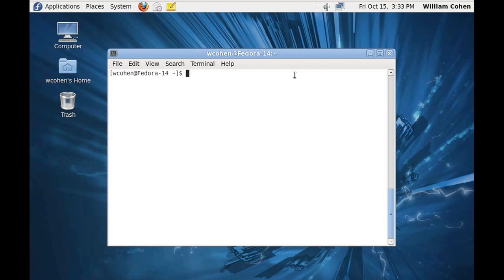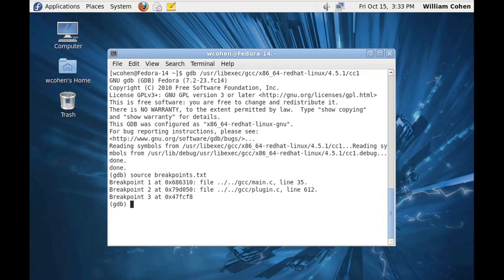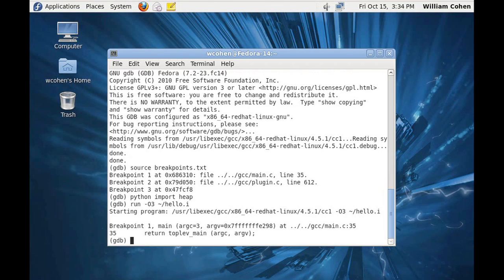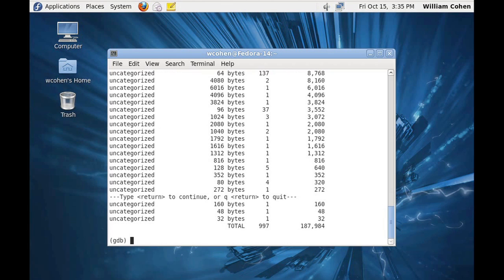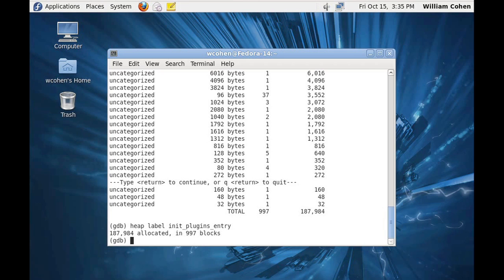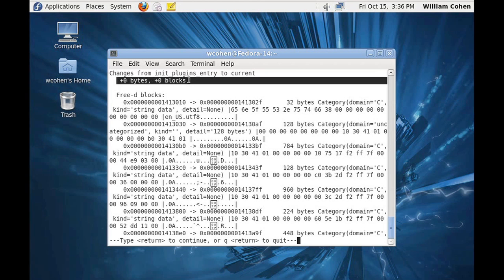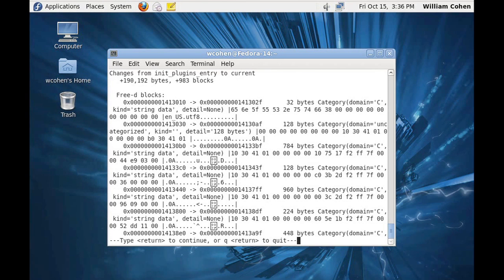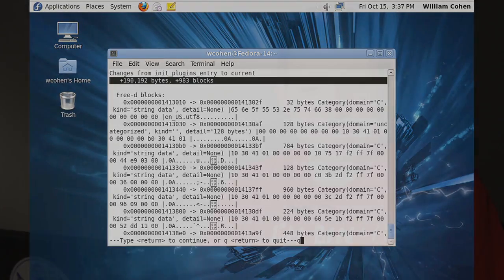Fedora14: Enhanced memory debugging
Each release of Fedora offers new features to improve functionality for different audiences. One of those audiences is software developers, who want to more effectively enhance performance and squash bugs in the software they write. Fedora 14 is expected to include some exciting innovations that allow developers to better achieve these goals.